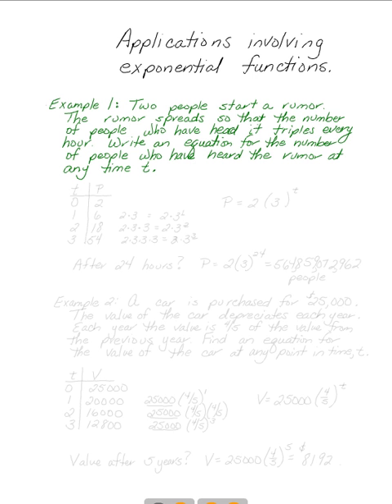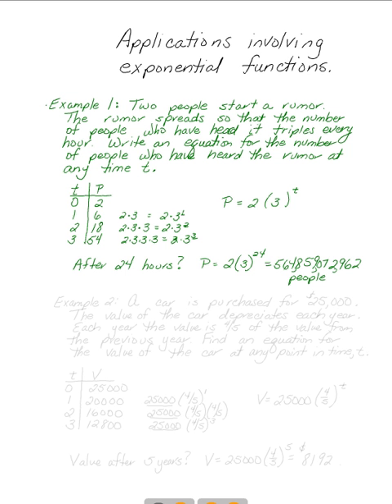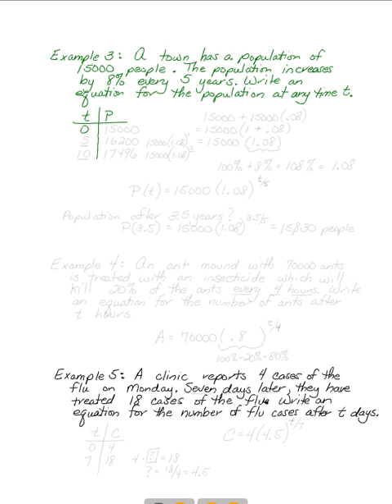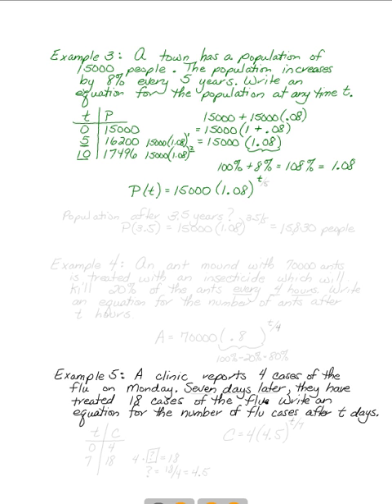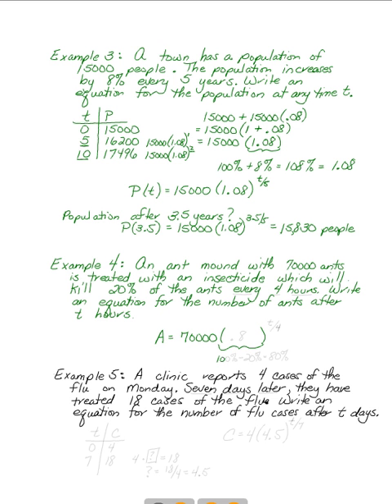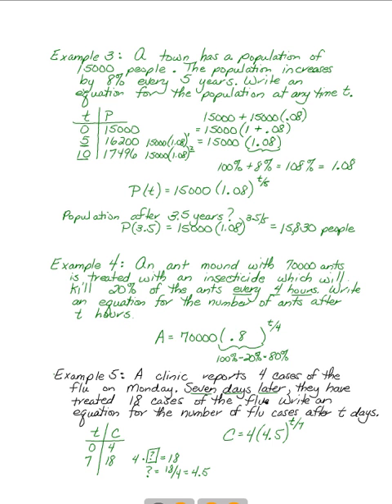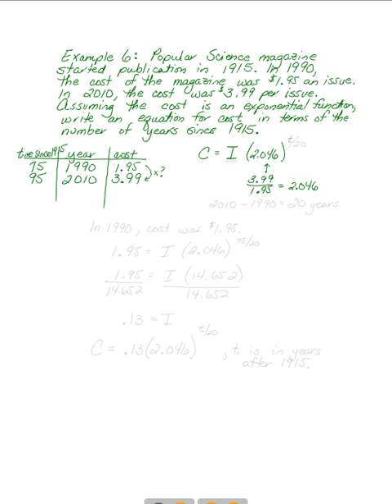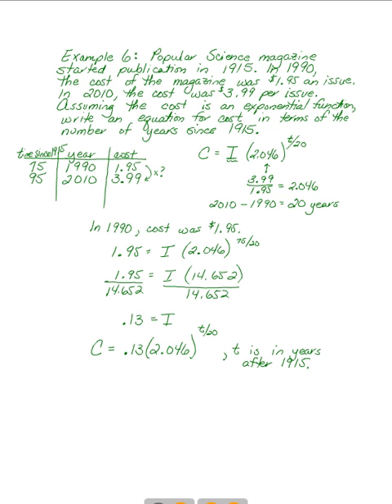Applications Involving Exponential Functions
Applications Involving Exponential Functions by Jolene Rhodes - -
Valencia College Math Help 24/7